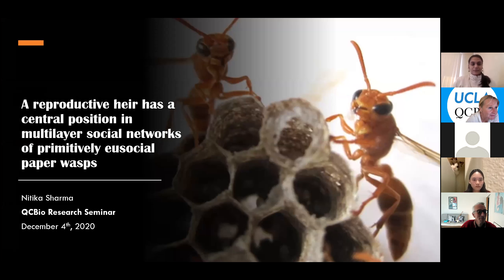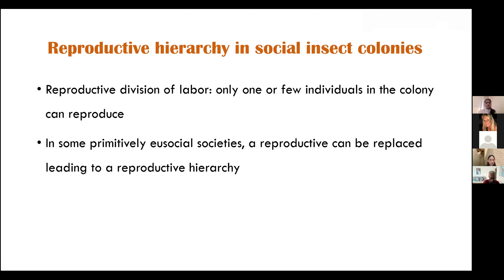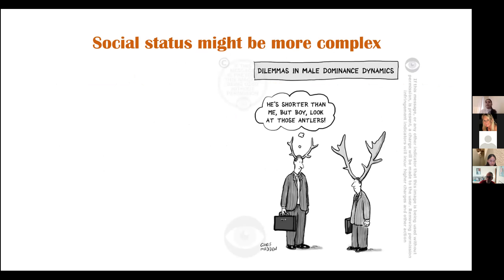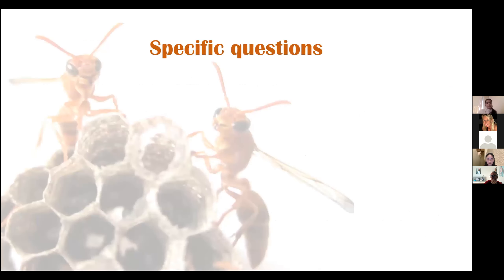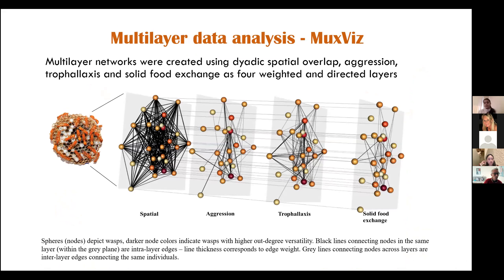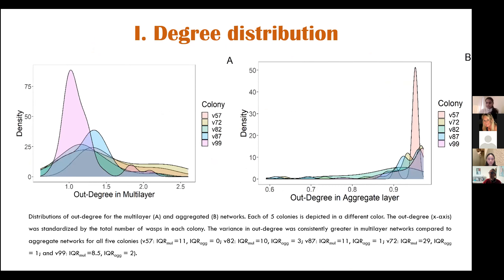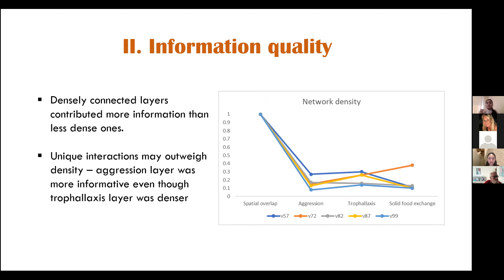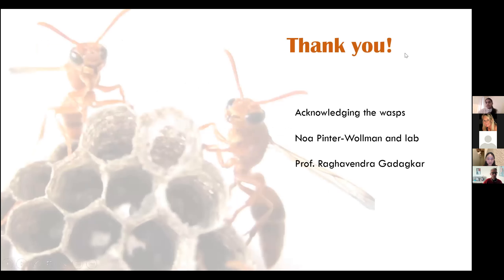Nitika Sharma (Pinter-Wollman Lab), Postdoc in Ecology & Evolutionary Biology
“A reproductive heir has a central position in multilayer social networks of primitively eusocial paper wasps.”
UCLA QCBio Fall 2020 Research Seminars.